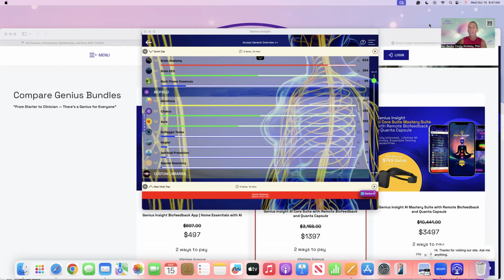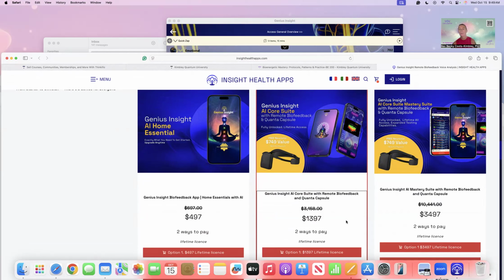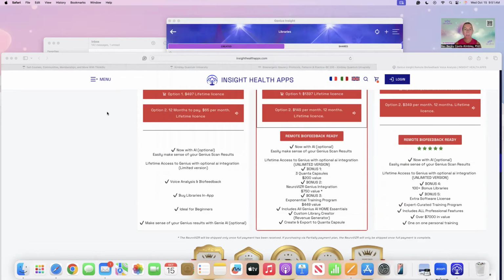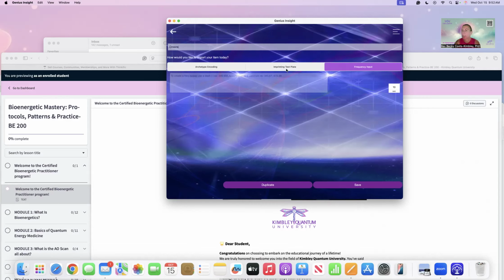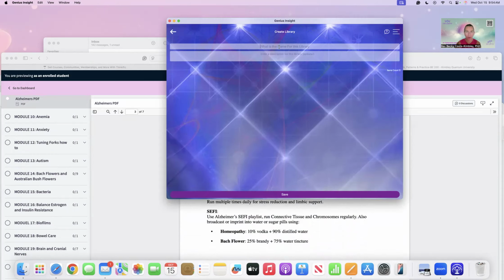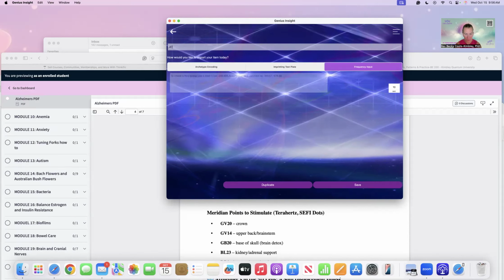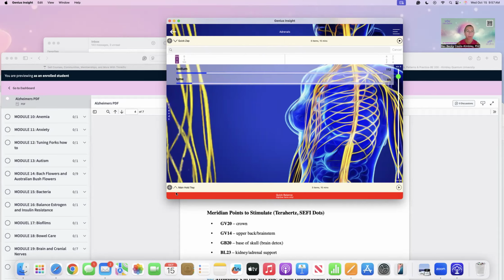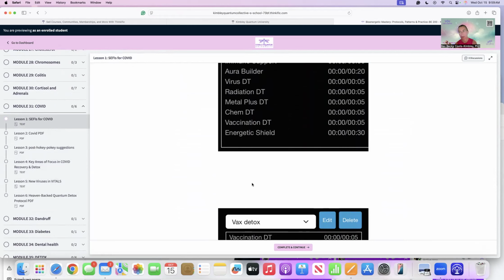Creating your own libraries ￼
for your FREE 14 day trial.

Start your Genius Frequency membership and let us do the work

To enroll in Kimbley Quantum University, go to Kimbleyquantumcollective.com
 At Kimbley Quantum University, we offer multidimensional certifications that weave together the energetic, spiritual, and scientific aspects of healing.

🎓 Programs include:

Bioenergetics
Certified Holistic Health
Traditional Naturopathy
Lyme & Mold Mastery
Frequency & Laser Therapy
Quantum Genetics
...and more!
If you’re called to be a healer who works beyond the symptom, who understands the language of energy, and who honors the soul as much as the science —
you belong here. 🌌 This isn’t just a school. It’s a soul mission.